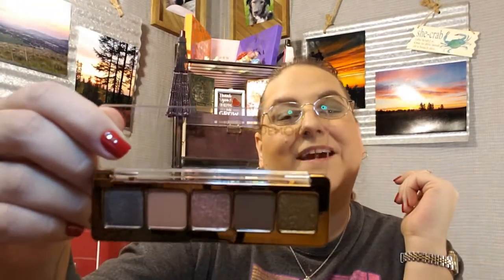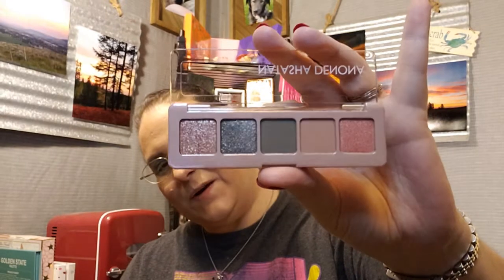Sephora mini haul July 2020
Remember go out and have an adventure!!!

Save some $$$ when you shop and sign up for Rakuten! Use the app on your phone and add it to your browser on your computer. Then shop away!!! Sign up through my link here and get a $10 sign up bonus, plus it's free to use the app so no worries there. (This is formerly Ebates if you were wondering).

My photography Facebook page. If it's not in my shop below, you may find it

Check out my photography shop as well for all kinds of cool merch and custom goodies!!!